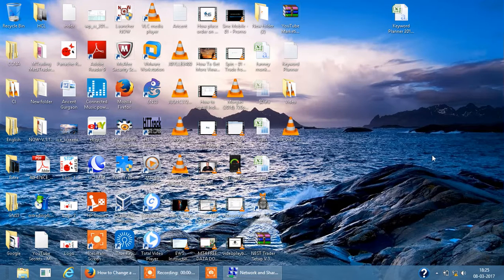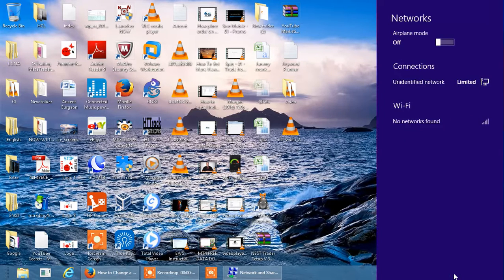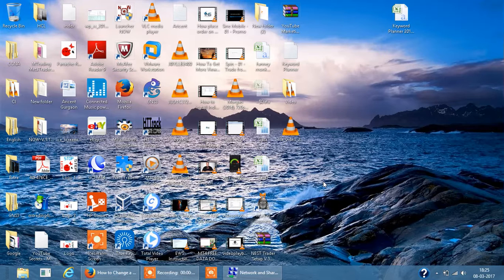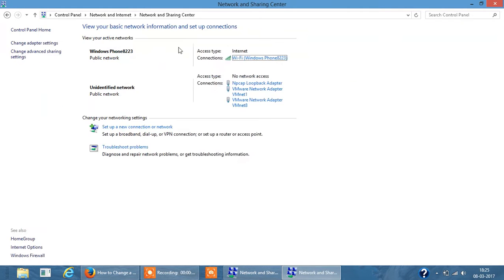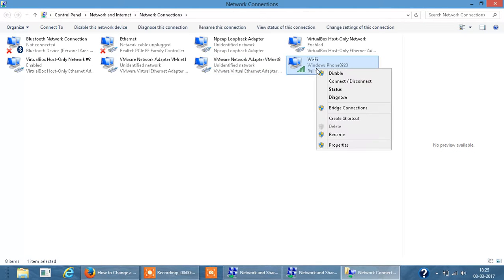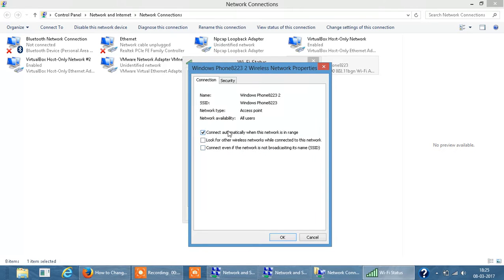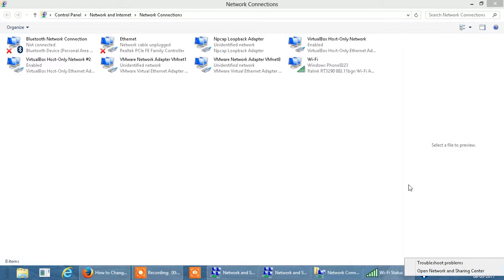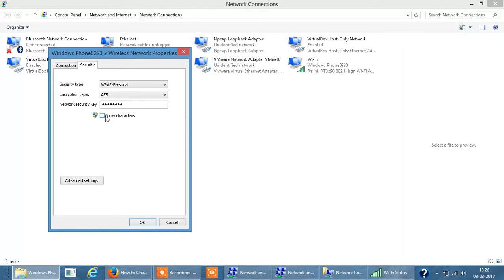how to change wifi password on windows xp/ultimate/vista/7/8/8.1/10/server 2003/2008/2012/2016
Hey guys, this videos is very informative video. in this videos we will show you how to change wifi password on your computer.

feature in video:--
how to change wifi password on computer/pc/laptop,
how to change wifi password on your computer,
how to change connect wifi password,
change wifi password windows xp/ultimate/vista/7/8/8.1/10/server 2003/2008/2012/2016,
change wifi password on windows xp/ultimate/vista/7/8/8.1/10/server 2003/2008/2012/2016,
change wifi password on computer/pc/laptop,